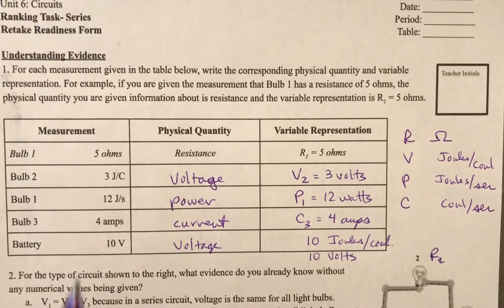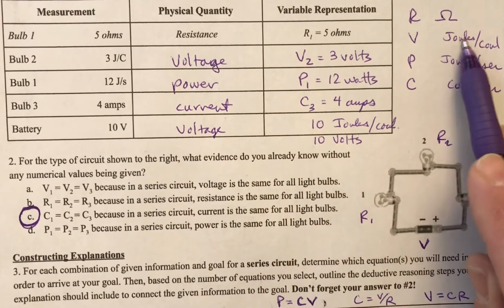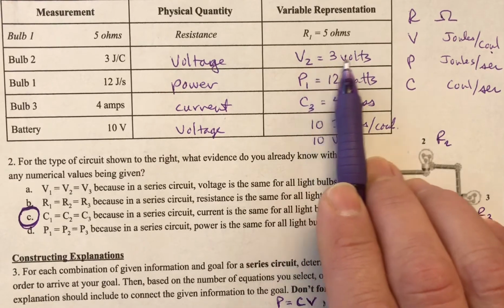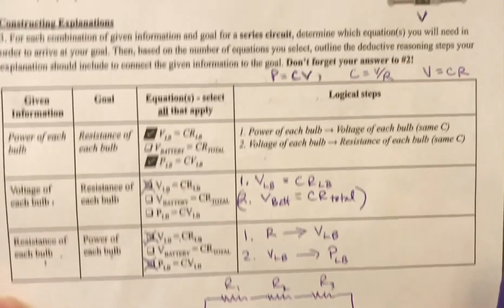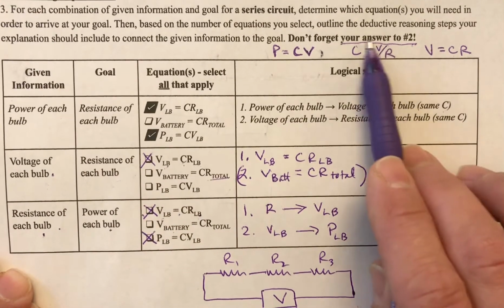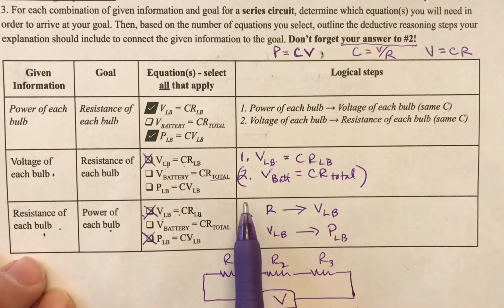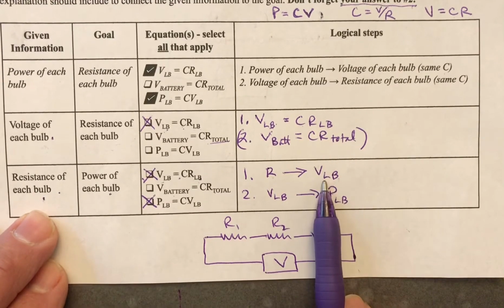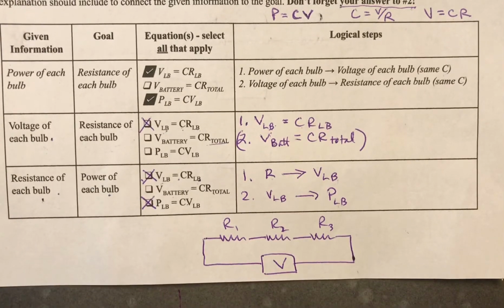April 19, 2020